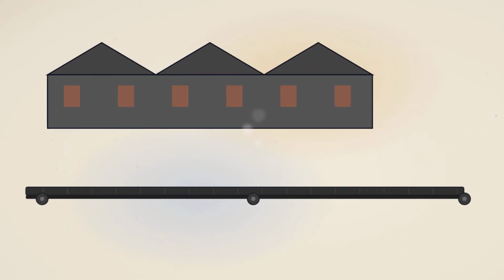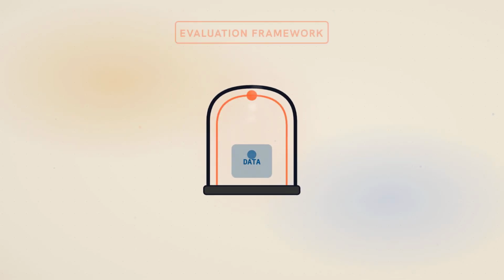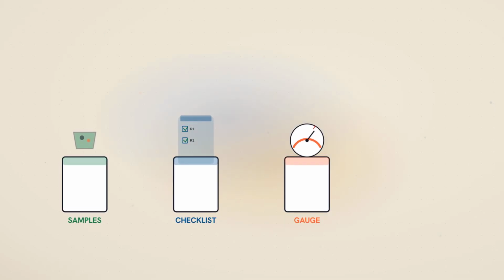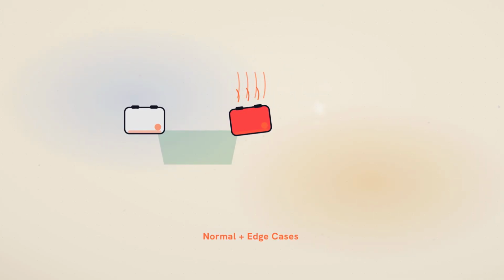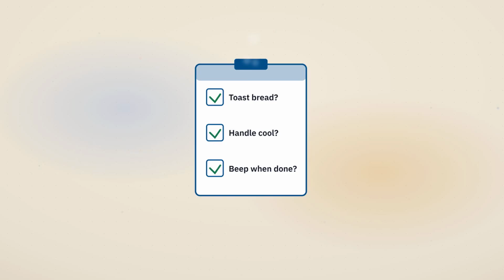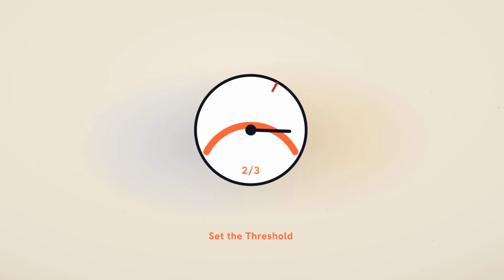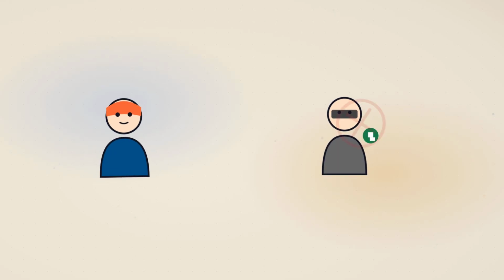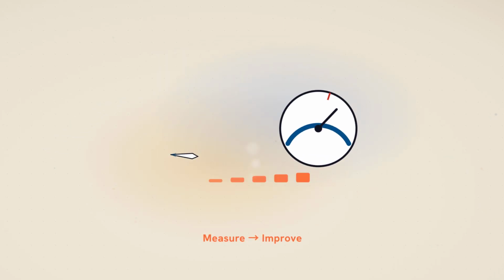AI evaluation framework guide for product managers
"Shipping an AI feature without an AI evaluation framework risks hallucinations and angry customers. Learn to build a quality control station that catches bad outputs before launch.

Just like a factory tests toasters before boxing them, product managers need a systematic way to test models. This lesson breaks the process into three steps: selecting diverse sample inputs, writing a checklist of rules, and setting a pass or fail gauge.

Because AI text generation is fuzzy, your criteria must handle shades of gray. We walk through an example of evaluating AI shoe descriptions to ensure the model includes required details like size and material.

Instead of just asking engineers if the model looks good, you will define exactly what the AI must always do and never do. This ensures you can accurately measure your product.

In this lesson:
- Picking normal and edge case samples
- Writing a checklist of rules for outputs
- Setting pass and fail gauges for fuzzy text
- Defining what the model must and must not do

U2xAI Academy - AI skills for product managers."